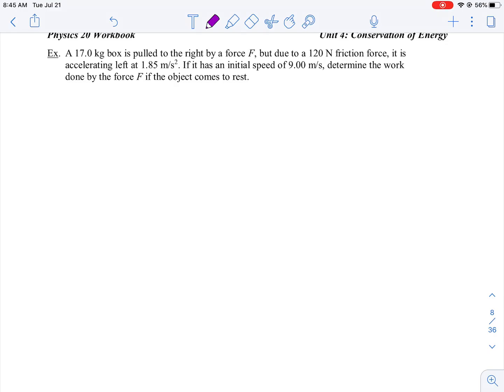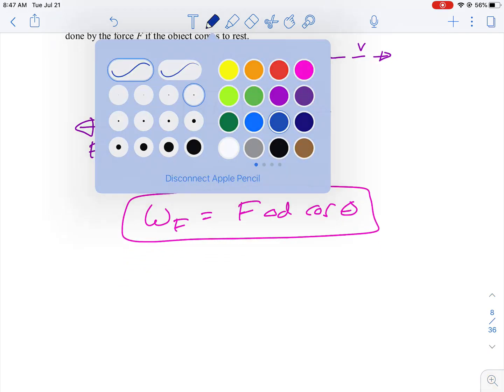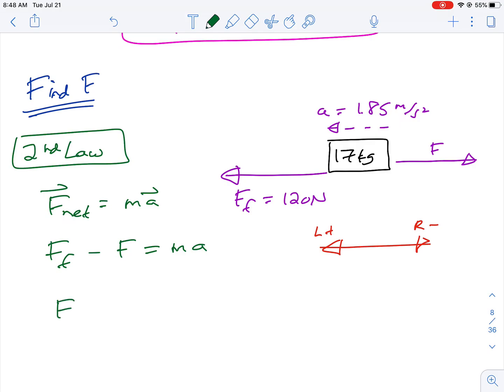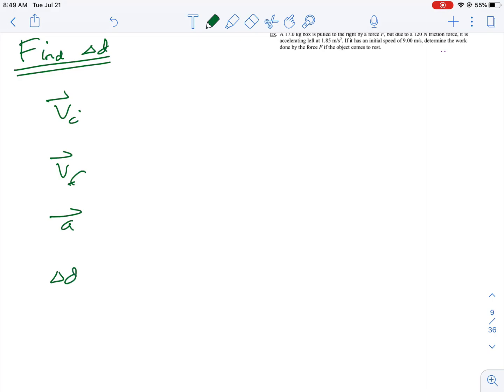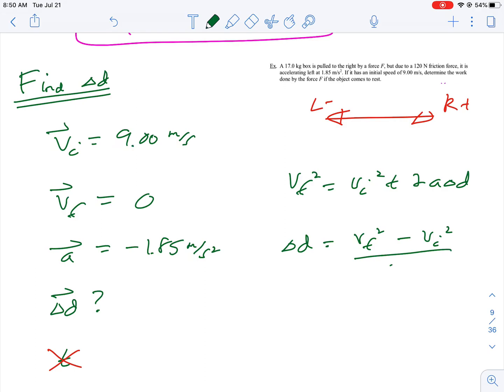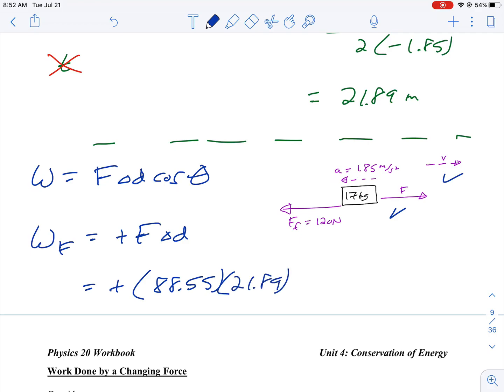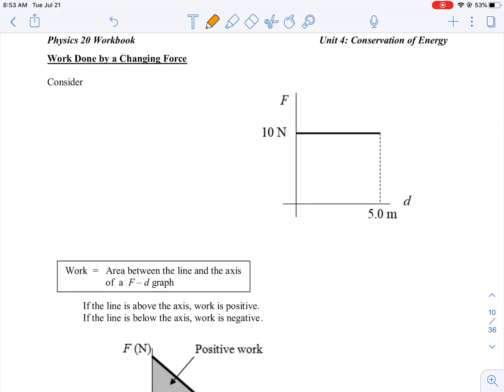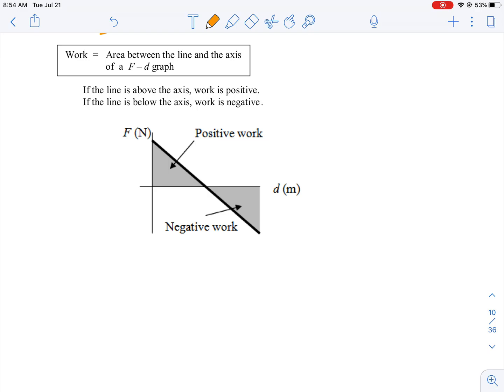Lesson 1 Part 1 Work